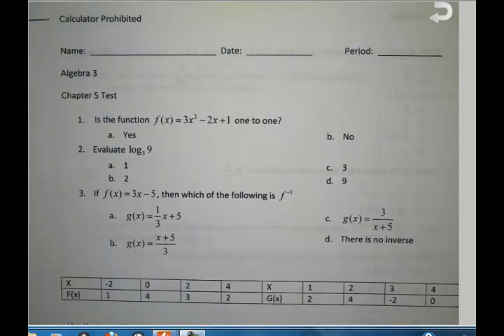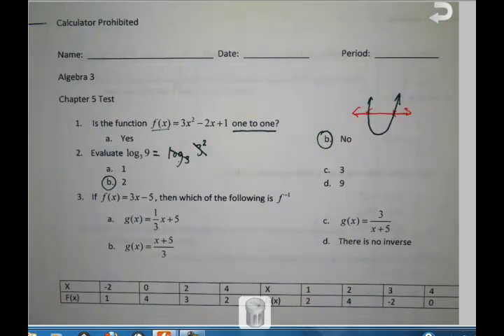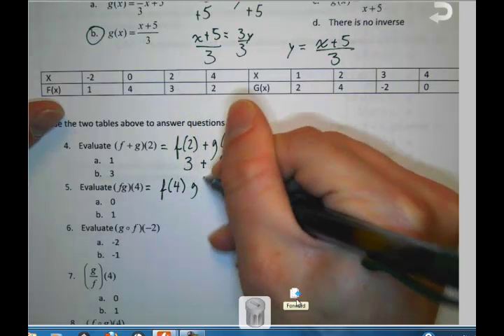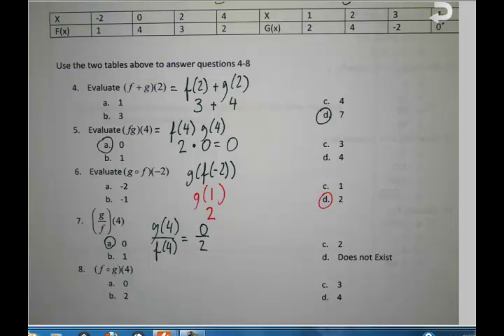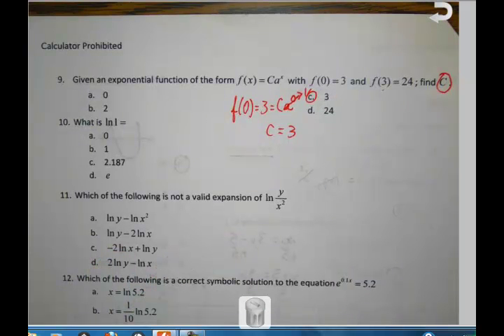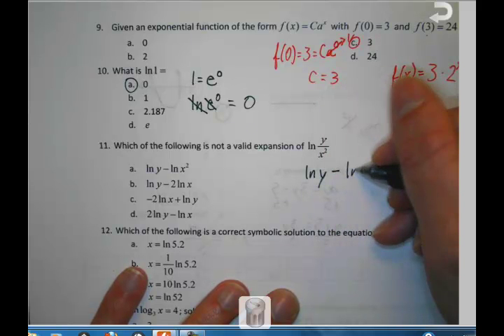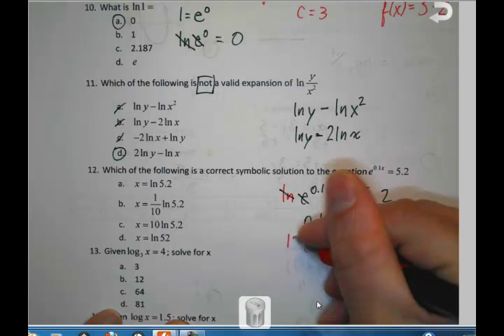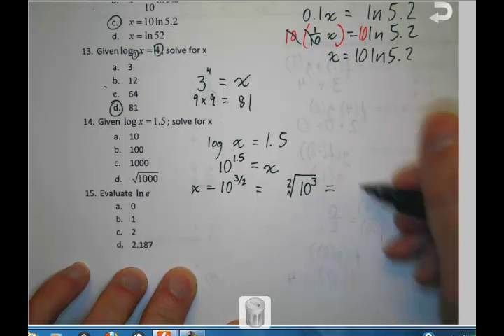Algebra 3 Chapter 5 CorrectionMC